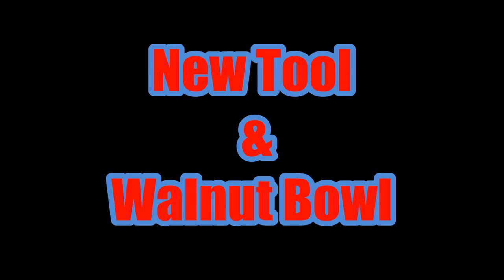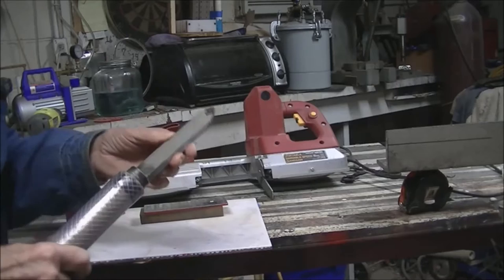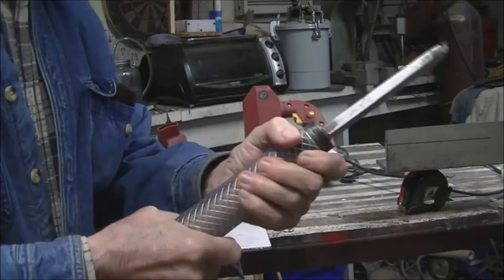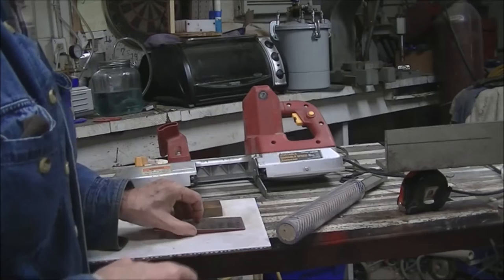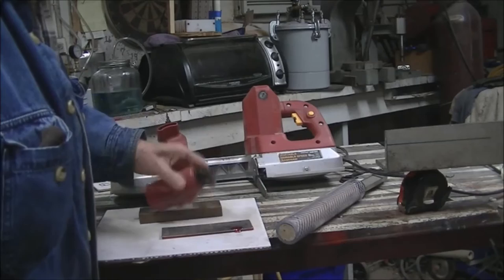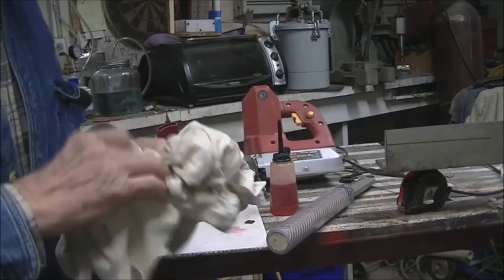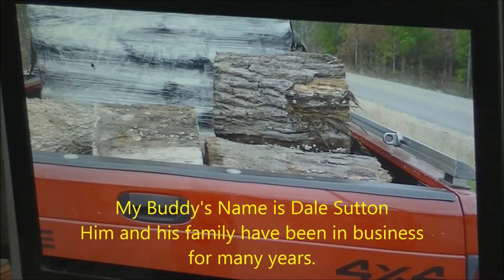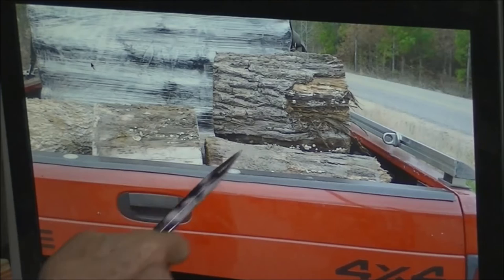Woodturning, The Beaver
I built a new carbide tool for roughing and turned a walnut bowl as a test. It has become my favorite roughing tool.